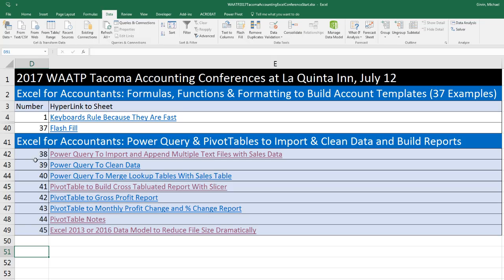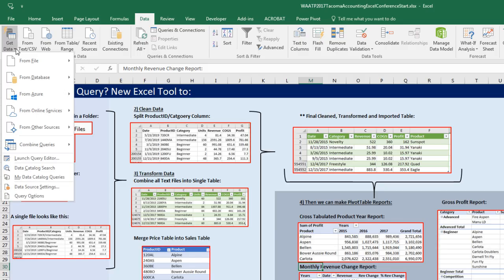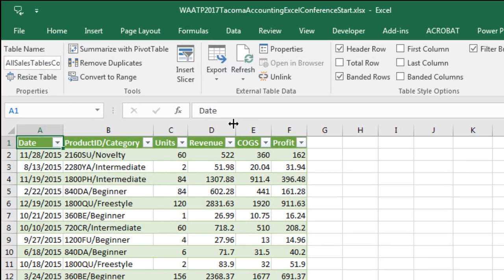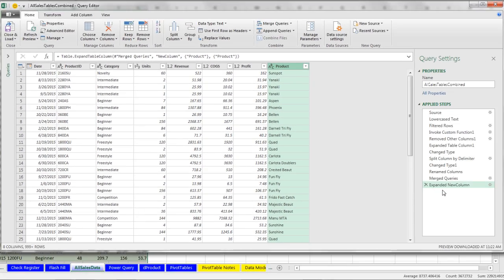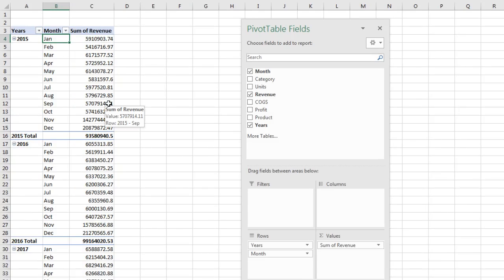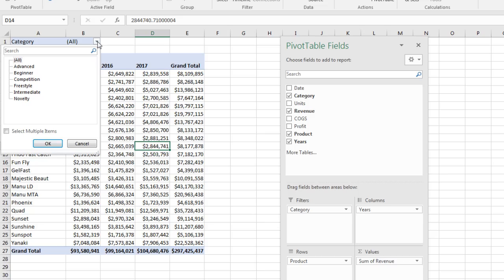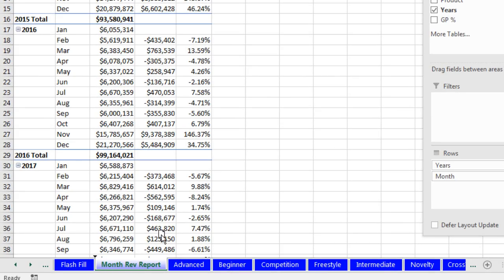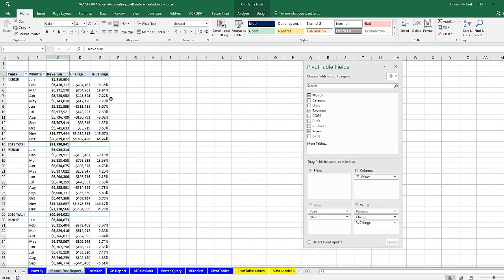Excel for Accountants: Power Query & PivotTables to Import & Clean Data and Build Reports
Download File:
Excel Accounting Seminar: 2017 WAATP Tacoma Accounting Conferences at La Quinta Inn, July 12
This is the second video in a series of two videos.
This video will teach you about how to use Power Query and PivotTables to clean, transform data and make summary PivotTable Reports. Take multiple Text files and import them into a single table which can be used for PivotTable reports and can be updated easily when new data arrives.
Topics in Video:
(00:10) Introduction to video topics and Excel files and how to navigate large workbook and video
(01:19) Overview of all Power Query & PivotTable steps in the video, including looking at Text Files that we need to import.
38. (07:05) Power Query To Import and Append Multiple Text Files with Sales Data. See how to use the From Folder feature to import many Text Files into a Single Proper Data Set thatr you can then use for PivotTable Reports.
39. (14:26) Power Query To Clean Data. Clean imported data before it is loaded to an Excel Sheet or the Data Model.
40. (17:30) Power Query To Merge Lookup Tables With Sales Table. See how to use the Combine, Merge, Left Outer Merge Feature to replace the VLOOKUP Function.
41. (22:50) PivotTable Basics and Monthly Profit Change and % Change Report using Show Values As feature and the PivotTables Group by Month feature.
42. (33:43) Build Cross Tabulated Report With Slicer and learn how to use the “Show Report Filter Page” option to create many PivotTables, each on a new sheet with a single click.
43. (39:56) Gross Profit Report, including a Formula in a PivotTable (Calculated Field)
44. (44:00) Add New Data and Update Reports
45. (46:18) Excel 2013 or 2016 Data Model to Reduce File Size Dramatically
(50:24) Conclusion & Summary
Puget Sound/Tacoma Chapter WAATP
Vice President
Darlene Sondergaard
Location:
La Quinta Inn
1425 E 27th St,
Tacoma, WA 98421
Event Details:
Wednesday, July 12 at 8 AM